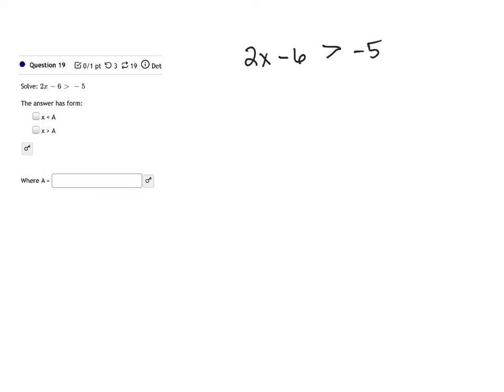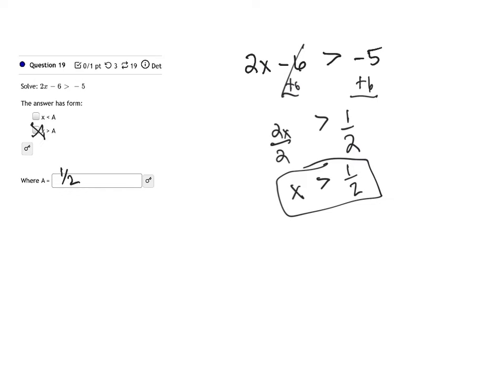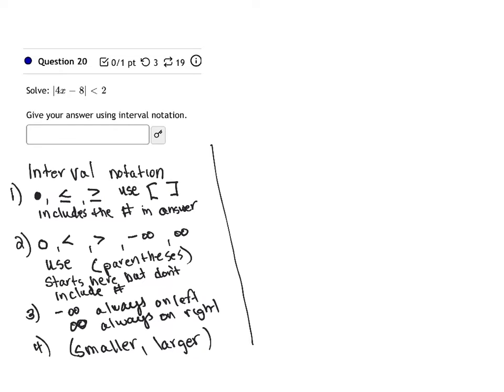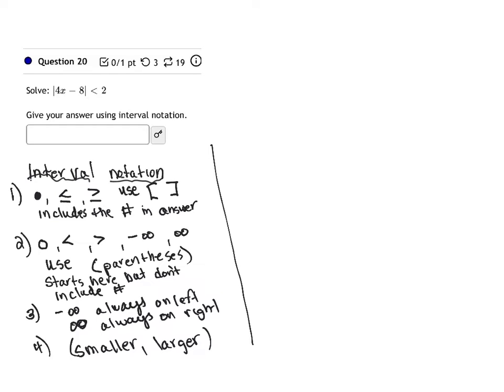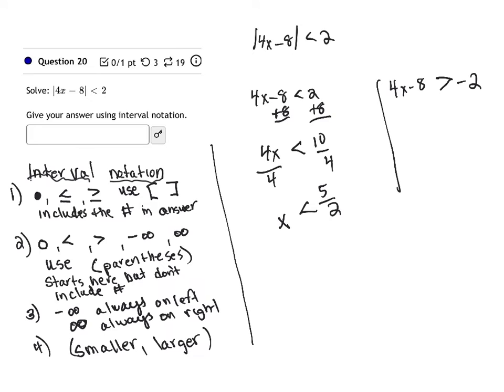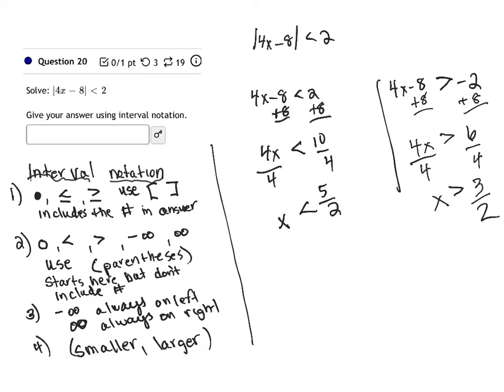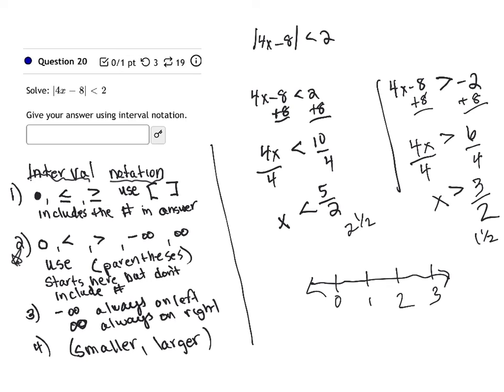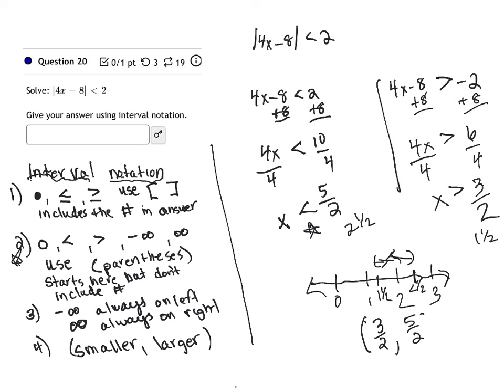1324 Ch 2 HW (19&20)